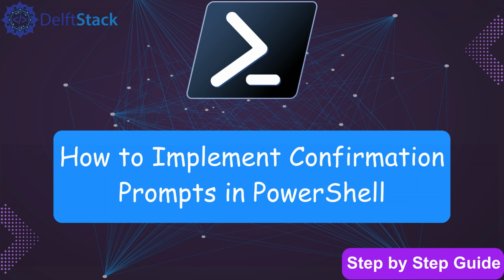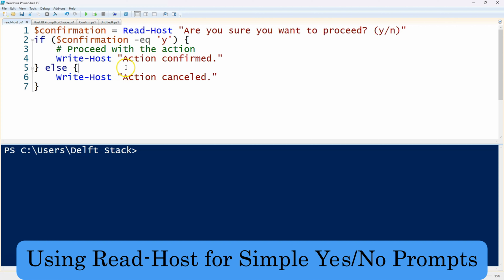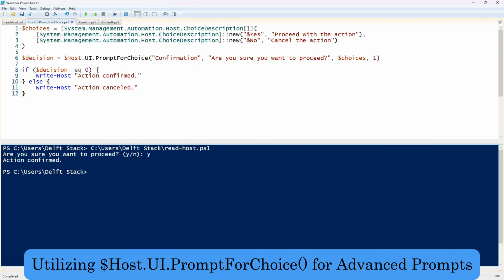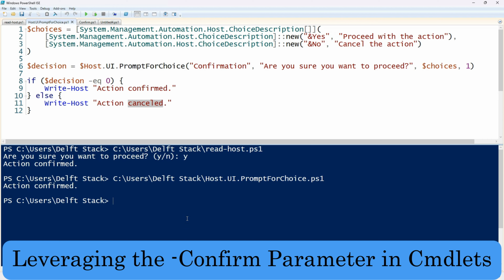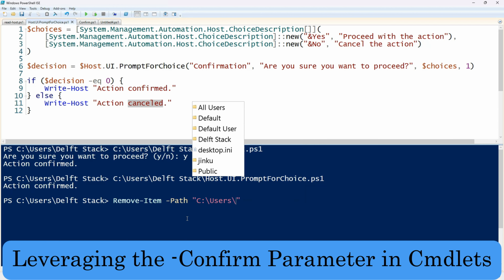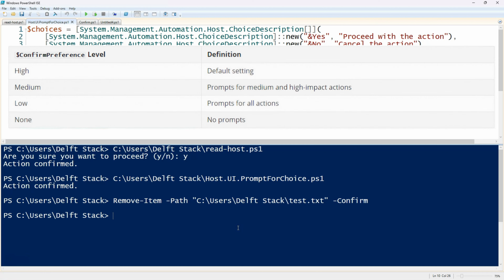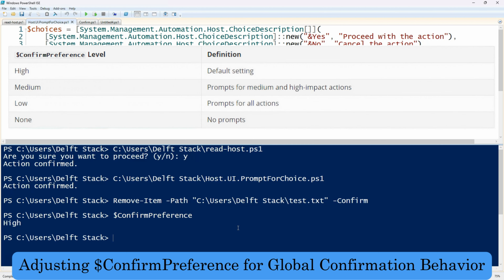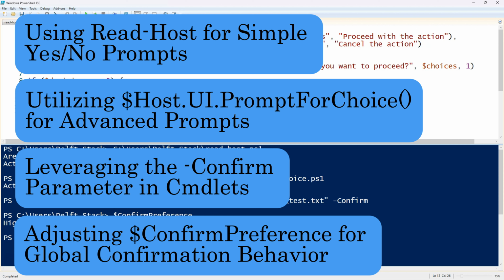How to Use Confirmation Prompts for Safer Scripts! | PowerShell Tutorial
✅ Add Confirmation Prompts to Your PowerShell Scripts! 🖥️

In this DelftStack tutorial, we'll explore multiple ways to implement confirmation prompts in PowerShell to ensure critical actions are executed only after user approval. Whether you're running delete commands, making system changes, or automating workflows, adding a confirmation step can prevent accidental modifications and improve script safety.

What You'll Learn in This Video:
🔹 Using Read-Host for Simple Yes/No Prompts – The easiest way to prompt users for confirmation.
🔹 Using Host dot U I dot Prompt For Choice – Create more advanced interactive prompts with multiple options.
🔹 Using Dash Confirm in PowerShell Commands – Add built-in confirmation to commands like Remove-Item.
🔹 Adjusting Confirm Preference – Control global confirmation behavior across all PowerShell scripts.
🔹 Best Practices for Safer Scripting – Learn when and how to use prompts effectively.

📌 Timestamps
⏱ 00:00 - Introduction
⏱ 00:16 - Using Read-Host for Yes/No Prompts
⏱ 00:35 - Creating Advanced Prompts with $Host.UI.PromptForChoice()
⏱ 00:48 - Adding Dash Confirm for Built-in Confirmation
⏱ 01:25 - Adjusting Confirm Preference for Global Confirmation Settings
⏱ 01:42 - Summary and Best Practices

Adding confirmation prompts to your PowerShell scripts can prevent costly mistakes, especially when running scripts that modify files, delete data, or change system configurations. By learning these techniques, you'll ensure that your scripts are user-friendly, secure, and prevent accidental execution.